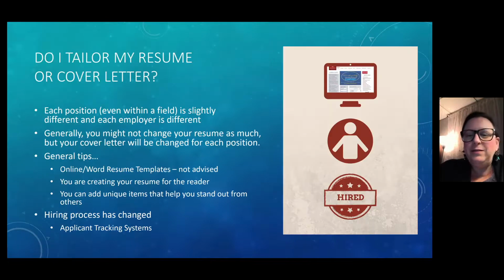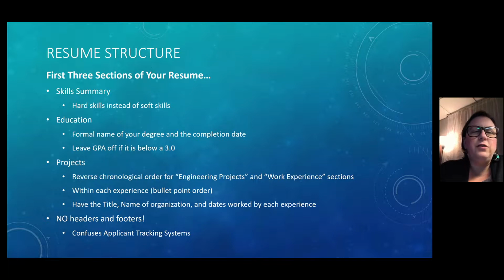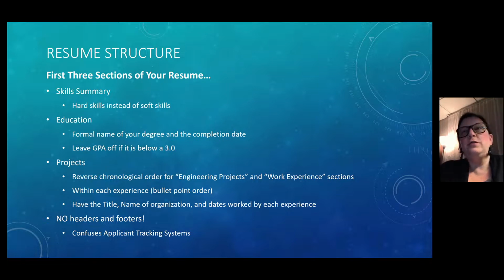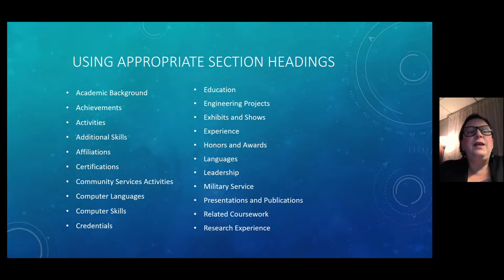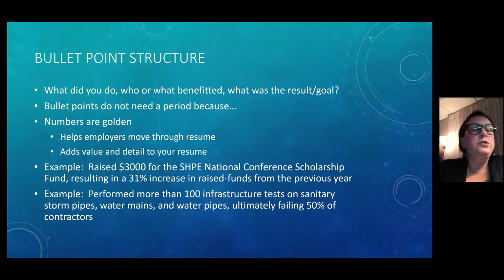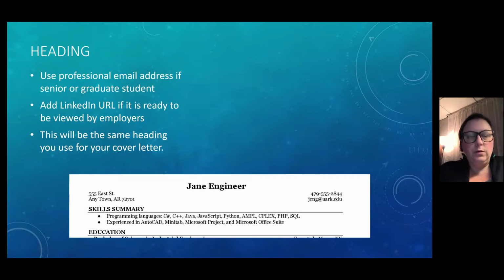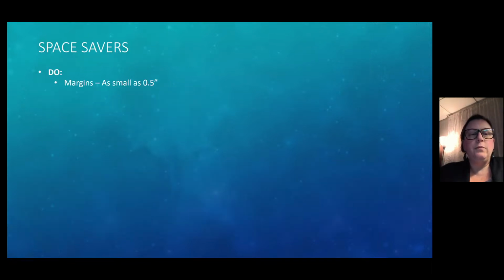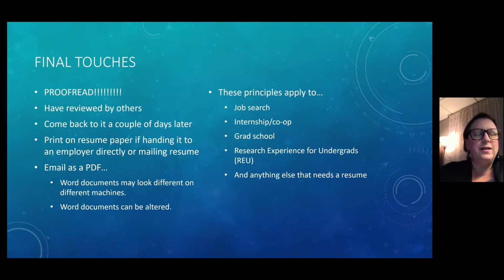Meeting with Jessica Erin Park